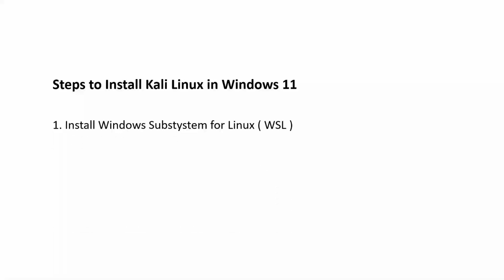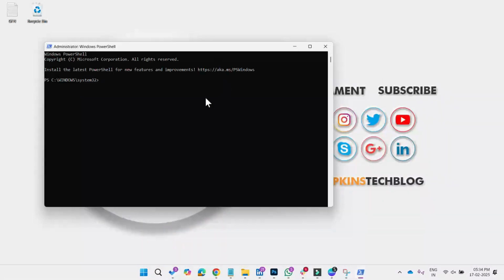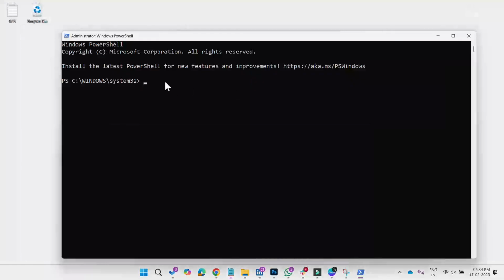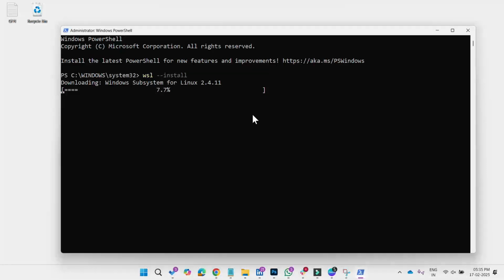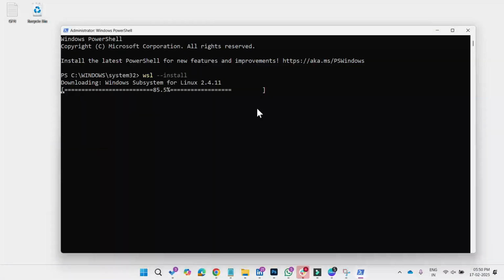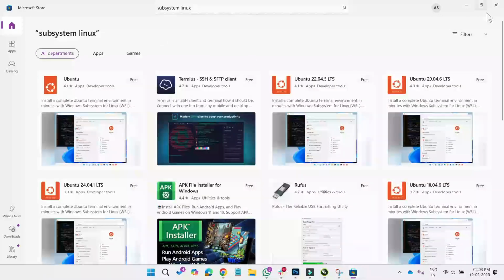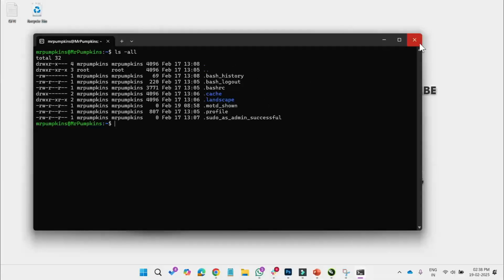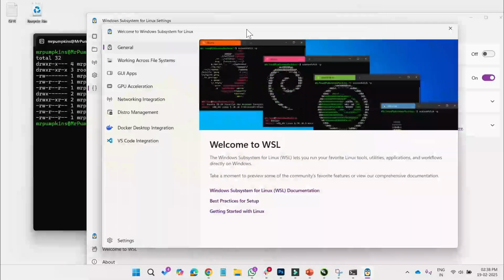How to Install WSL in Windows 11: Kali Installation Part 1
Windows Subsystem for Linux gives you the ability to access a Linux distro within a Windows 11 PC without dual boot overhead. In this video we will see how to install WSL on your Windows 11 PC. Follow the steps carefully to successfully install WSL.